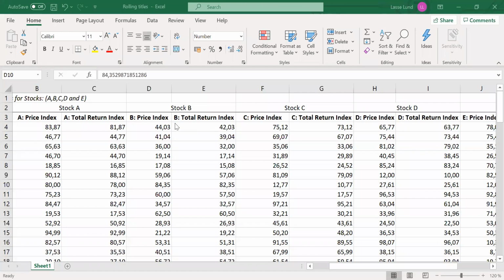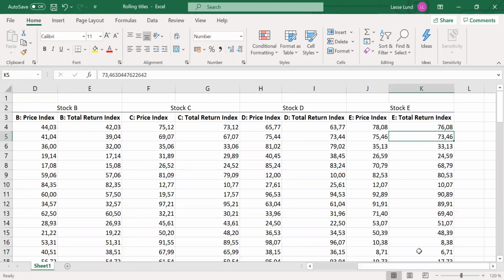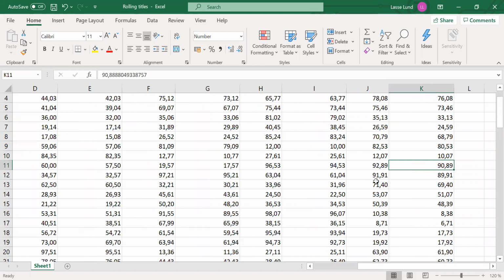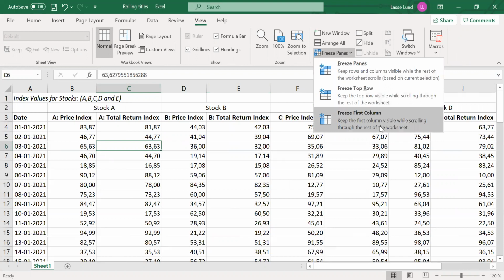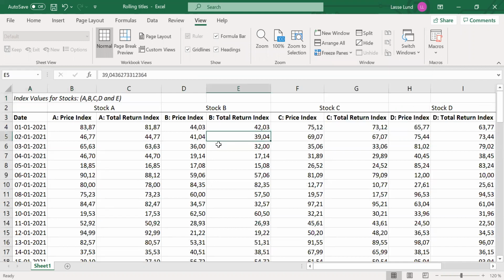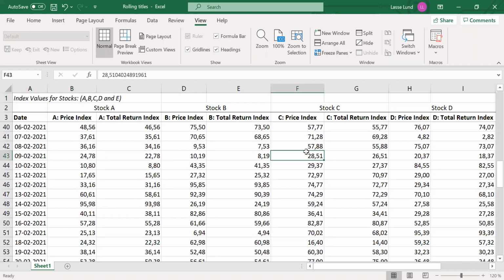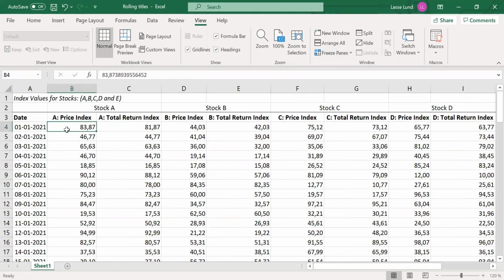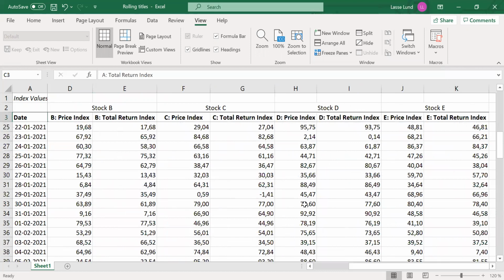Excel: Freeze Panes function -- Rolling titles (column names follow as you scroll down) 2021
Here is a quick guide in Excel on how to make us of rolling titles, which is found by going into "view" and "freezing panes".
Using that tool you will be able to quickly get a better overview of your data as column titles follow as you scroll down your plethora of datapoints.

(Do note values used are randomly generated through the function=100*rand() for the price index.
The total return index subtracts 2. That is why negative values occur, which wouldn't happen for real index values)